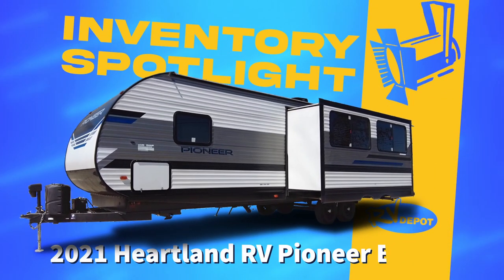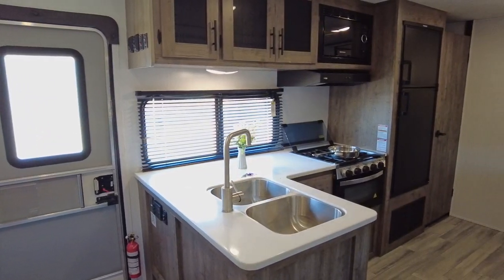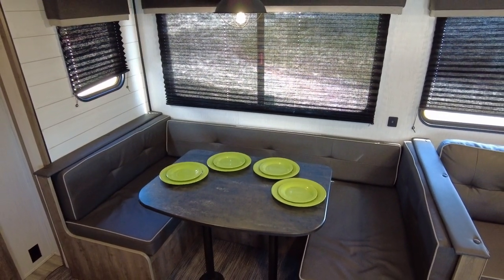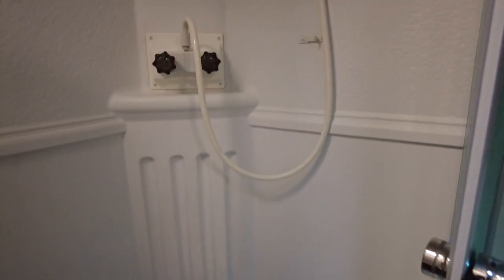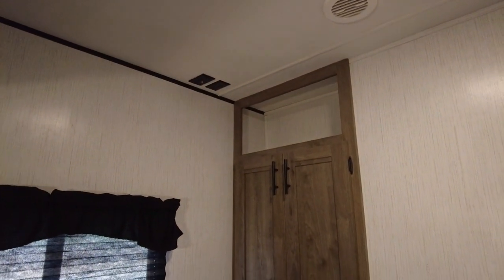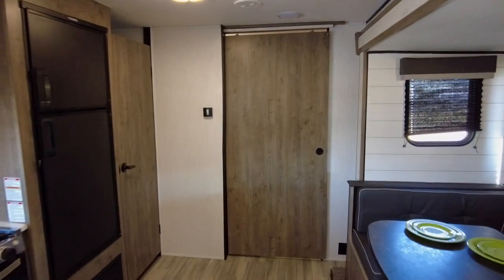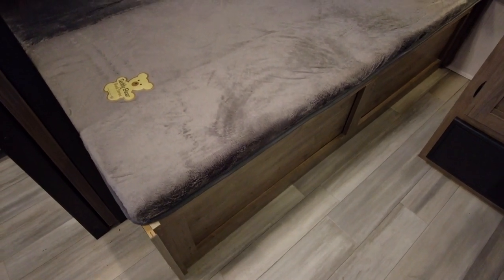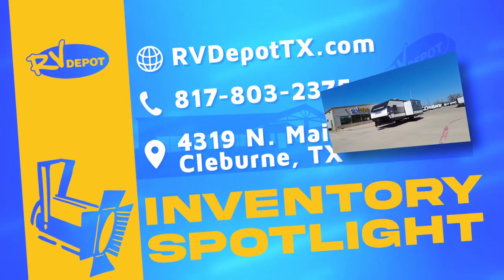2021 Heartland RV Pioneer BH322 Inventory Spotlight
This week, on RV Depot’s Inventory Spotlight, we take a quick tour through this 2021 Pioneer BH322, by  Heartland RV.

4319 N. Main St
Cleburne, Texas 76033

Hours:

Sales:
Mon-Friday: 9am – 7pm
Sat: 9am – 5pm
Sun: Closed

Service:
Mon-Friday: 9am – 6pm
Sat: 9am – 5pm
Sun: Closed